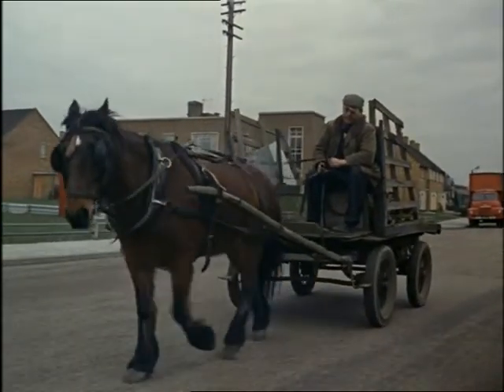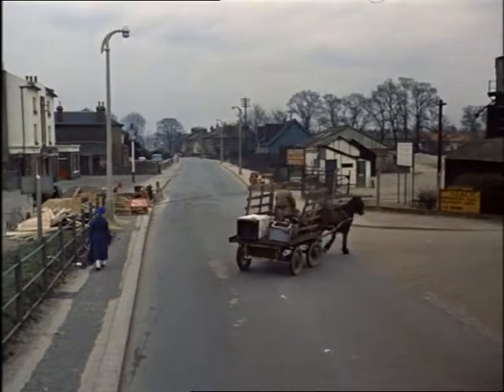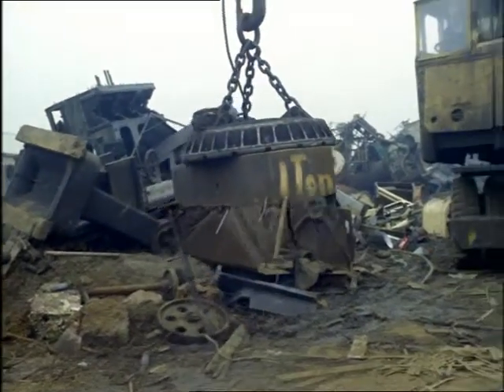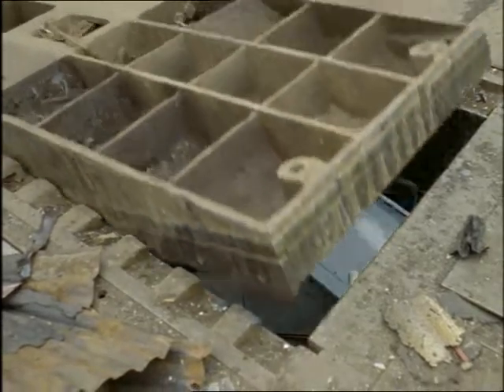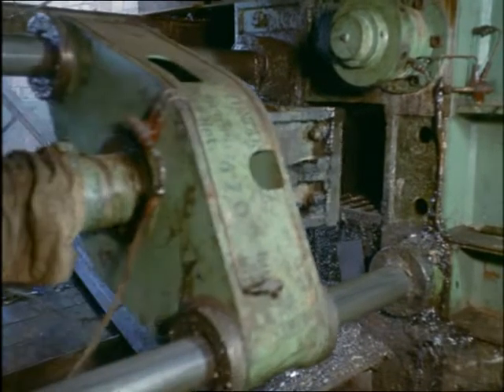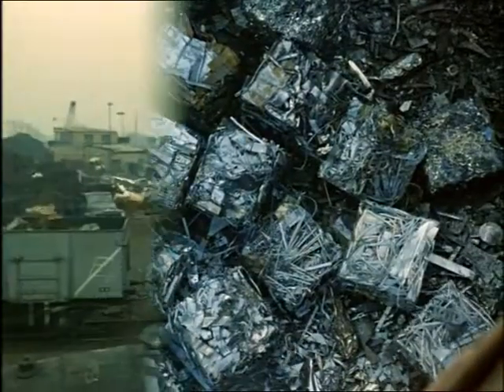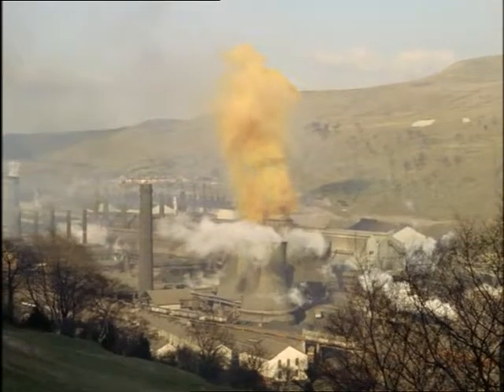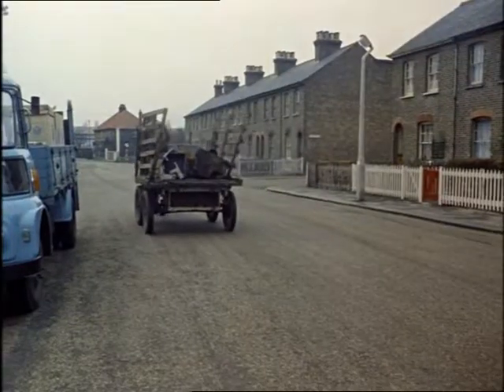Look at Life Vol 3 Science Any Old Iron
This film turns the spotlight on the people who prepare salvaged steel for re-use, and on the steel foundries which melt it down again.